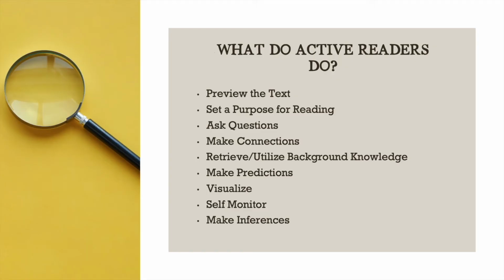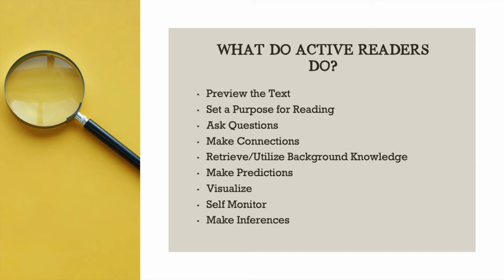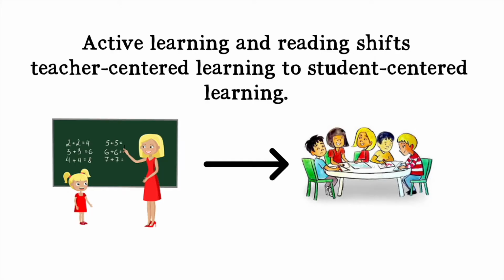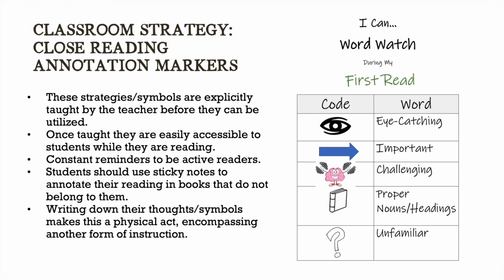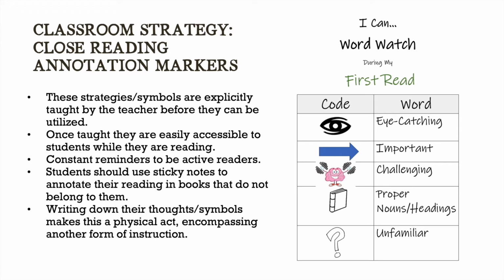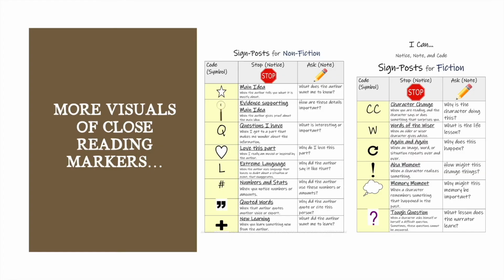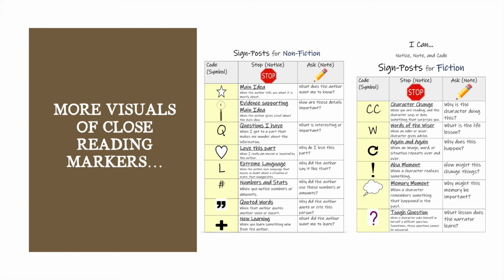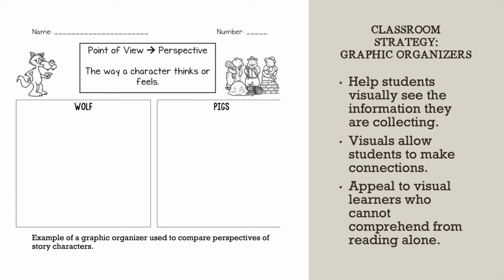Active Reading PD